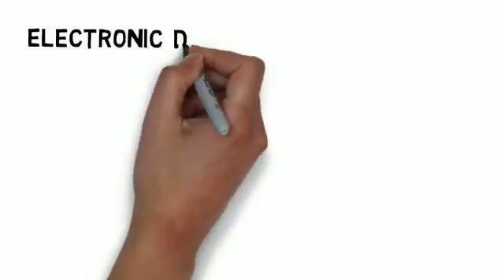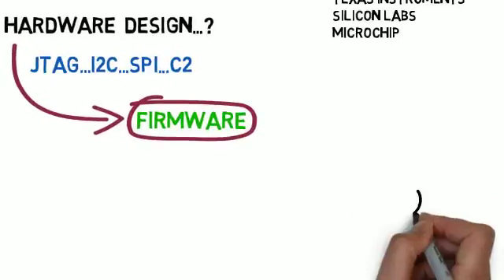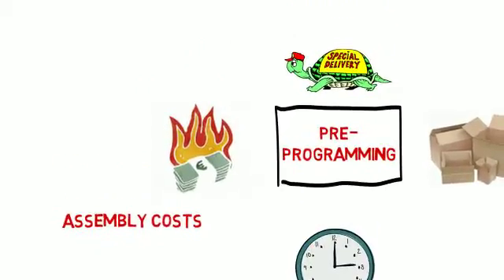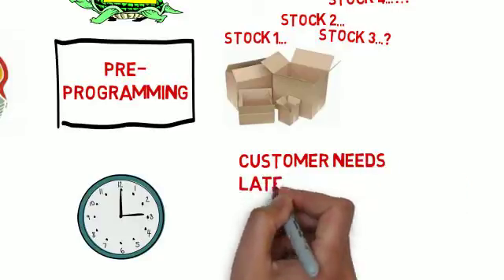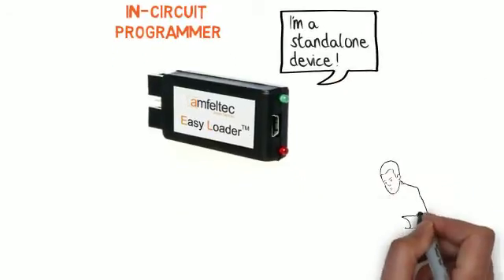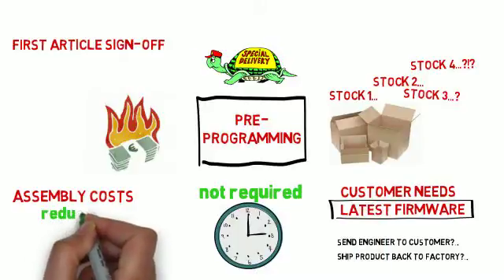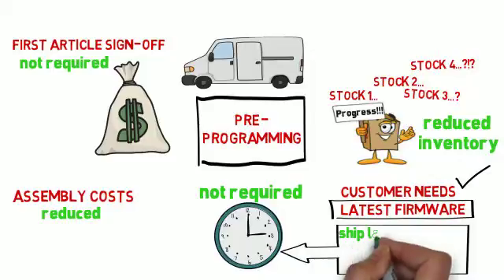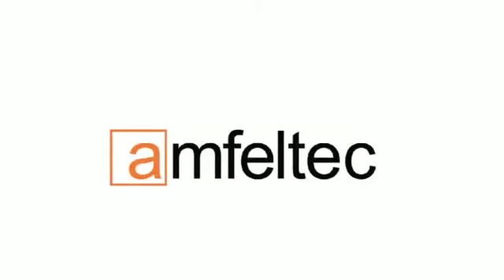4 Production Problems of Electronic Design & Development Companies Solved.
Streamline your operation with this one solution to four costly production problems.